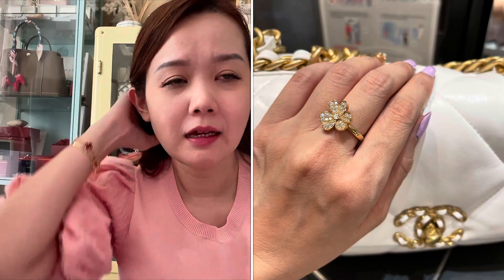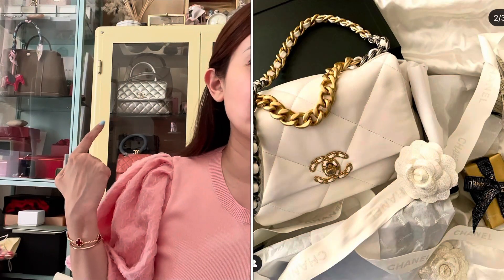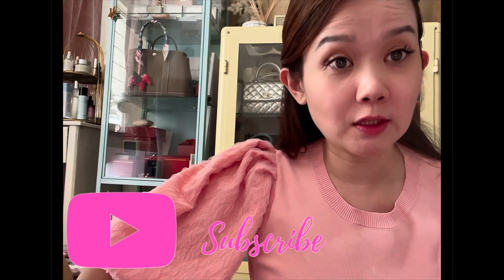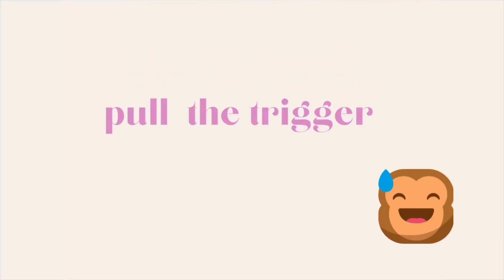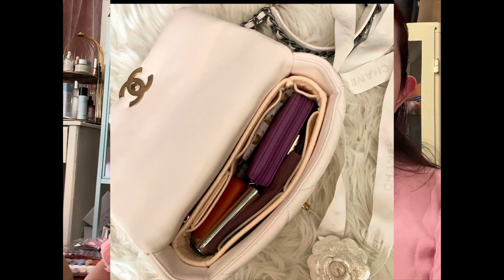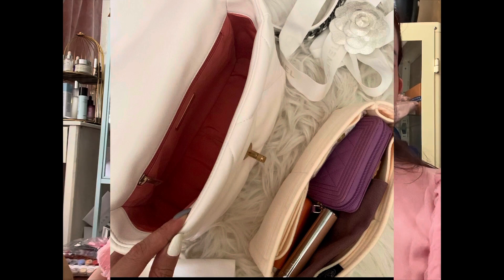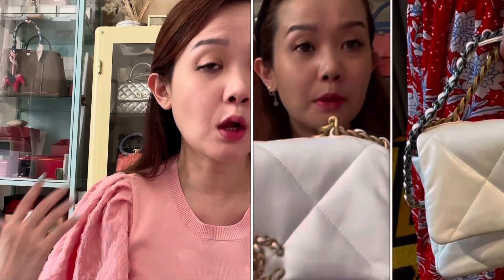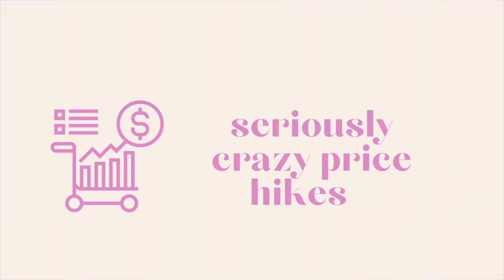Why I sold my Chanel 19 flap, seller’s remorse? chanel19 sellingchanel another price increase!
Hello everyone!

Sharing why I sold my chanel 19 small in white 😆 do I regret selling it? Would I buy another Chanel 19?

Jen